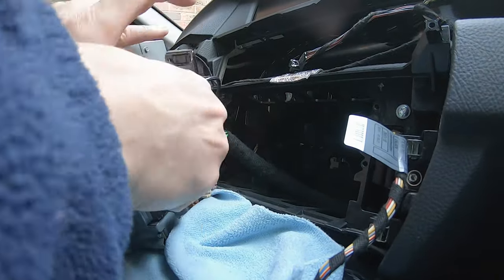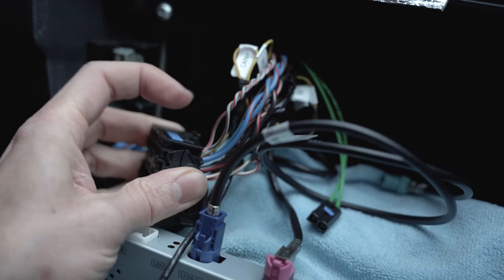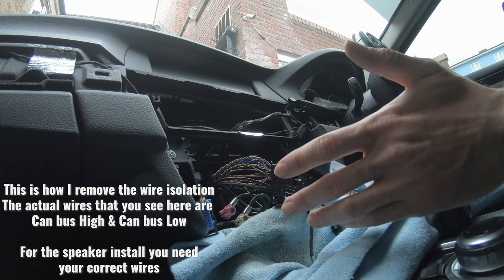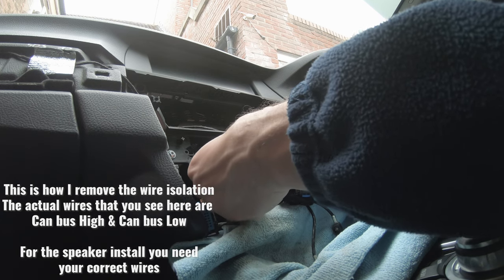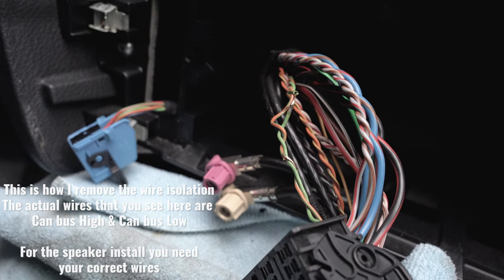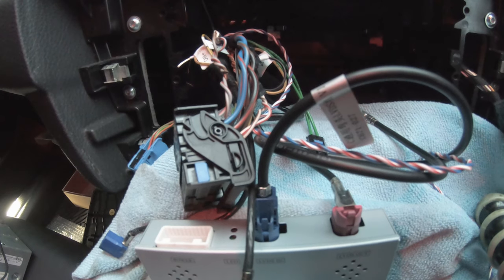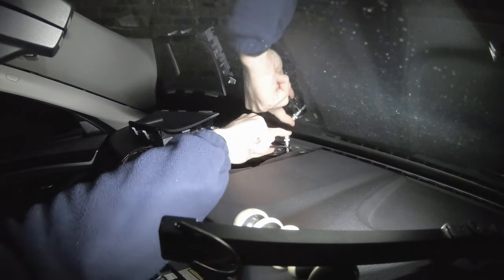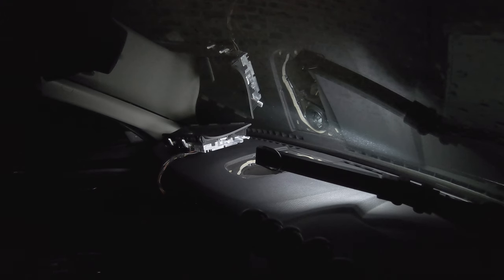How to install Central Dash harman kardon speakers to BMW F10 - Step by Step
I finished the install of the HK speakers in my BMW F10 with the Central Dash Speaker.

Hi, I invite you to take a look at how you can install the central dash harman kardon speakers to a base stereo BMW F10 5 Series.

In the video you will be able to see:
* What tools you should have to install the speakers on the BMW F10 5 Series
* What products I use for this BMW F10 upgrade
* How to remove the dash trim of the BMW F10 5 Series
* How to remove the media unit on the BMW F10 5 Series
* How to connect to the radio unit wires on the BMW F10 5 Series
* Actual step by step how to connect wires for central speaker
* End result ... Was it worth it?

0:00 - BMW Central Speaker INTRO
2:29 - BMW Radio Connector
3:41 - Example of removing isolation & principles
5:51 - Connecting to actual wires for speaker
7:40 - Final part, fix in place speaker and wires

⬇️⬇️ LINKS TO PRODUCTS MENTIONED IN THIS VIDEO ⬇️⬇️
# HK Speakers
My order was for 10 speakers and 3 covers.

Going forward I am planning of getting the AMP + woofers